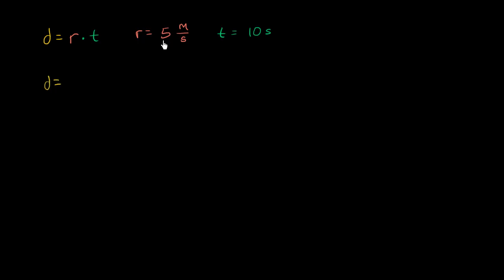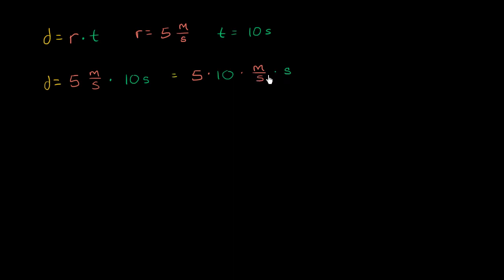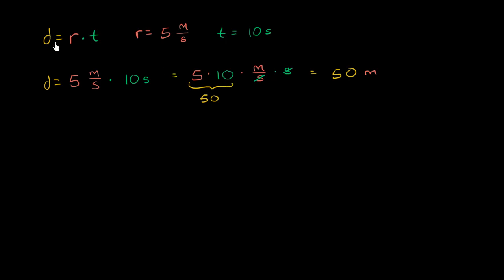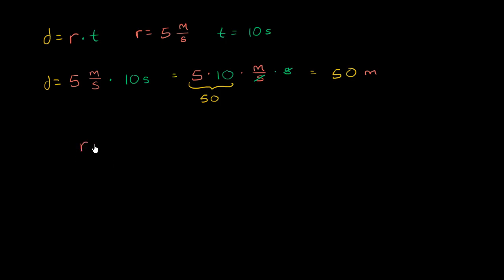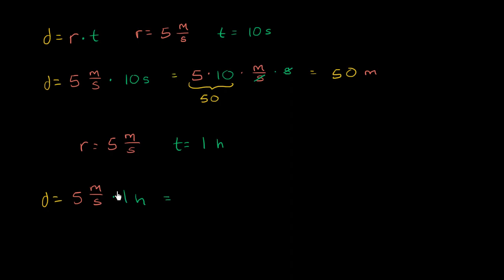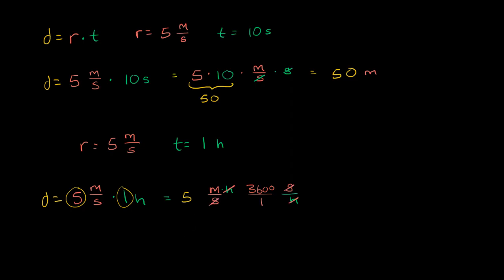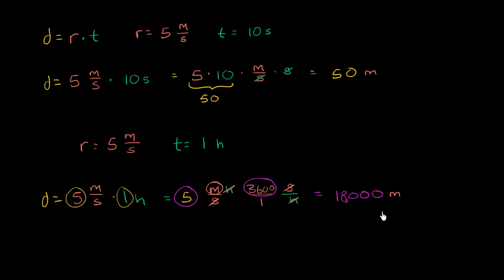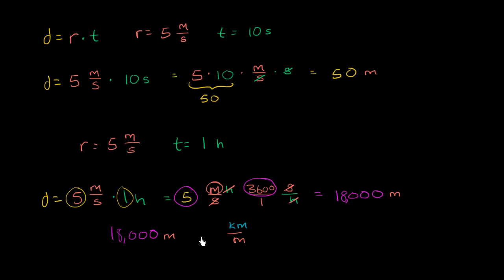Treating units algebraically and dimensional analysis | Algebra I | Khan Academy